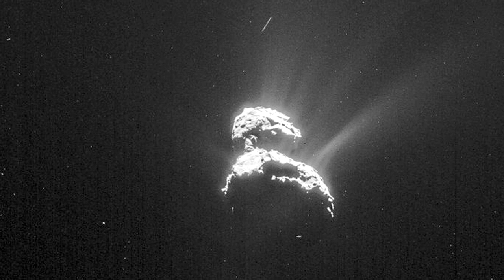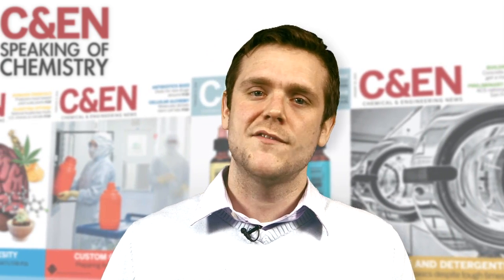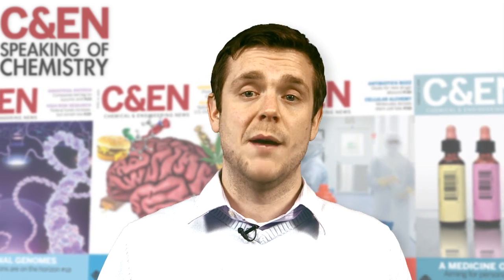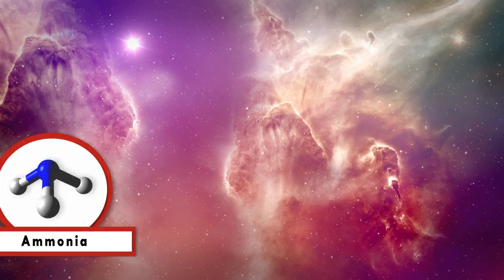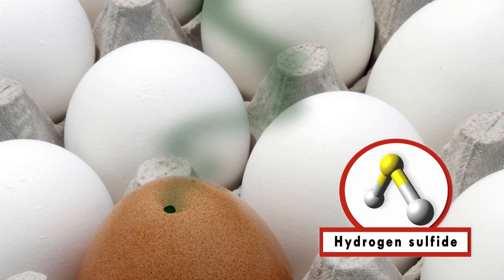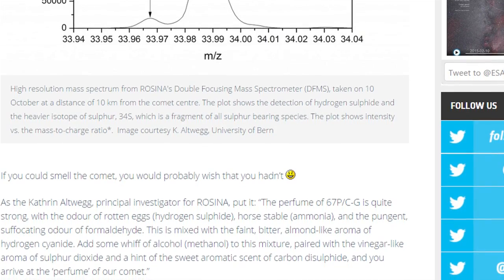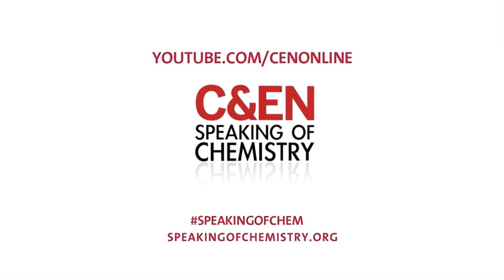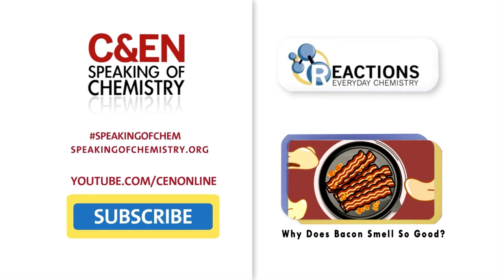What Does Space Smell Like? - Speaking of Chemistry Ep. 15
One of the most surprising things about space is that it has a smell, NASA astronaut Mike Hopkins told Reddit readers this past summer. But how is that even possible? In this episode of Speaking of Chemistry, Matt Davenport sticks his nose into the science behind astronomical aromas and celestial body odors.

References:
Fireworks Fashion, Extraterrestrial Smells

Also, give Mike Hopkins’s Reddit Ask Me Anything a read if you want to know what it’s like living in space:

Finally, 67P/C-G is actually named after the scientists who discovered it in 1969, Klim Churyumov and Svetlana Gerasimenko.

And, for more on its namesake, check out this Q&A with Gerasimenko